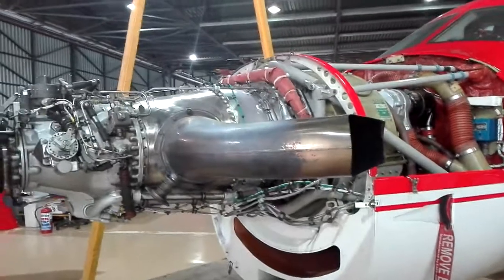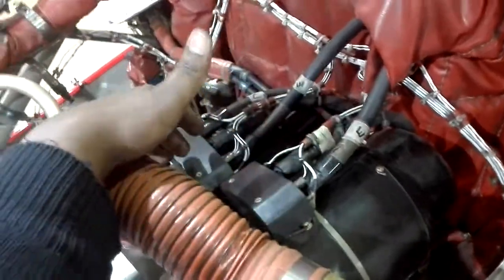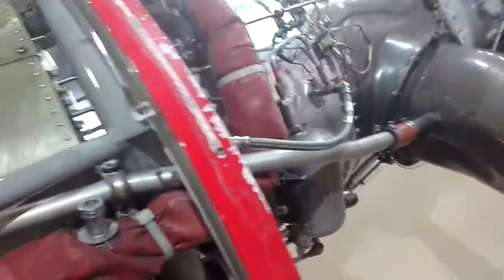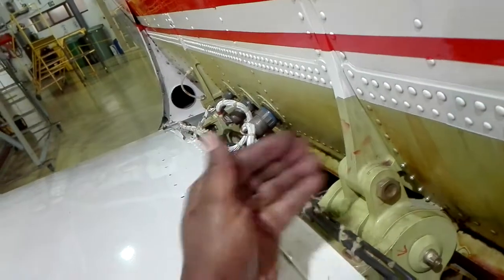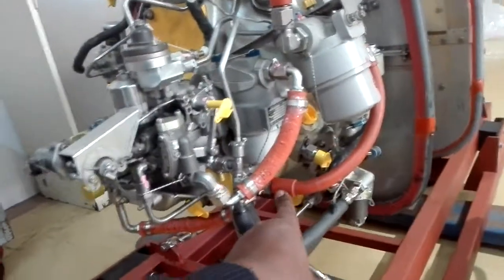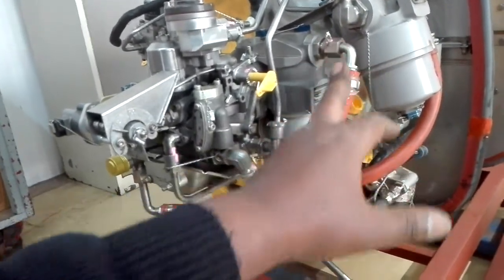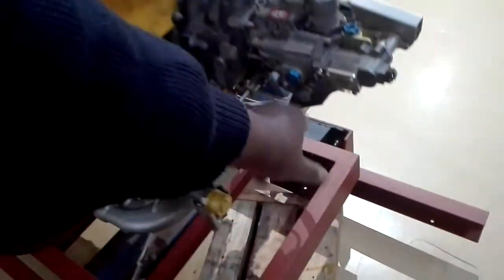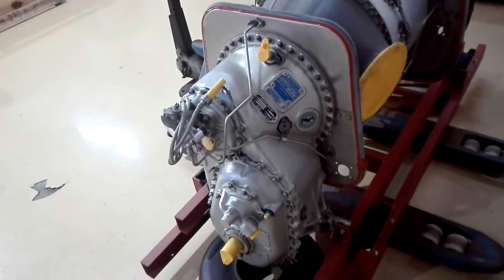PILATUS PC-12 AIRCRAFT SYSTEMS DESCRIPTION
Aircraft maintenance - Pilatus PC-12 Systems description and function -

Dusobanure birambuye. - Dusobanure  indege hamwe na moteri yayo. Uko ibigize indege bikora hamwe na turbine engine yo mu bwoko bwa Pratt and Whitney PT6A.

It's an introduction to aircraft systems and their functions.
Type: PC-12 Pilatus
Engine: Pratt and Whitney  PT6A-67

Turamamariza  company ya:
AFRICA AVIATION LOGISTICS (PTY) Ltd.

 AFRICA AVIATION LOGISTICS provides:
.Aircraft maintenance through our MRO network
.Aircraft On Ground assistance and recovery
.Aircraft, Parts, equipment sales & Leasing
.Airport infrastructure management land & airside
.Solid waste and scrap metal processing
.Accident investigation, forensics and disposal
.Decommissioned aircrafts &equipment salvage
.Branding and Advertising
.Aviation technical training through our AME-ATO's network
.Consultancy and technical support